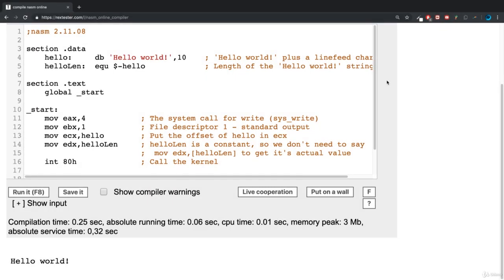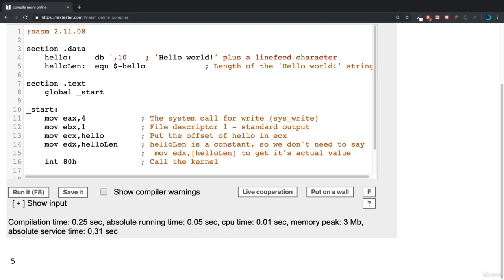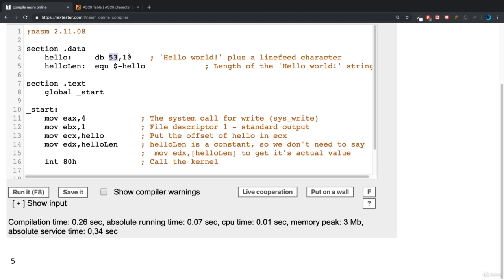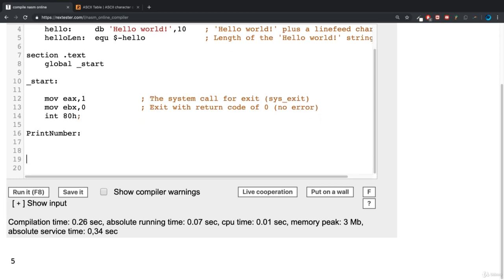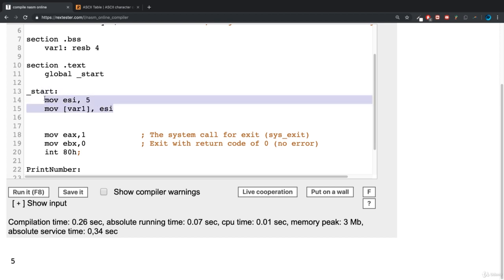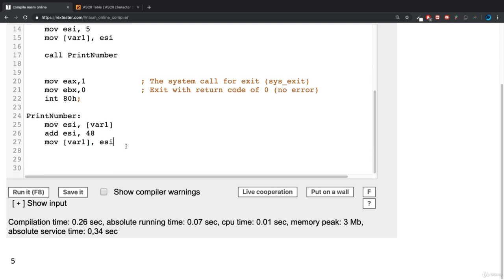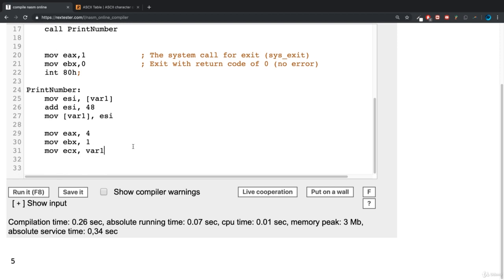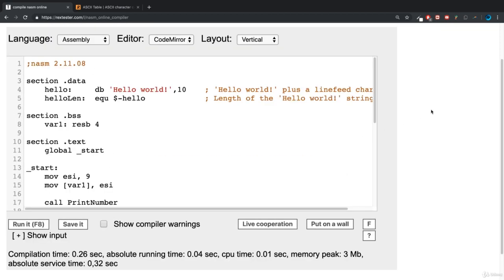ASSEMBLY Programming COURSE: Function To Print A Number